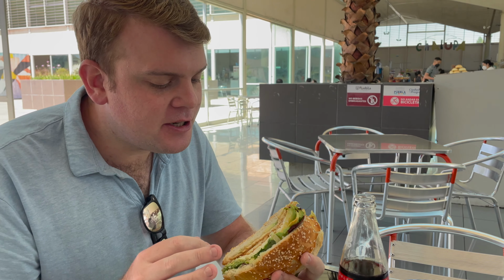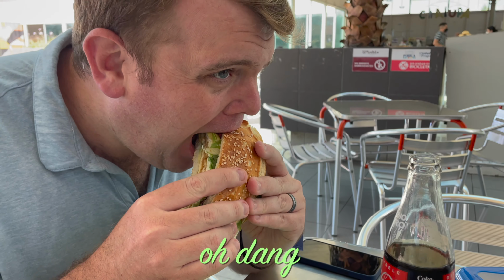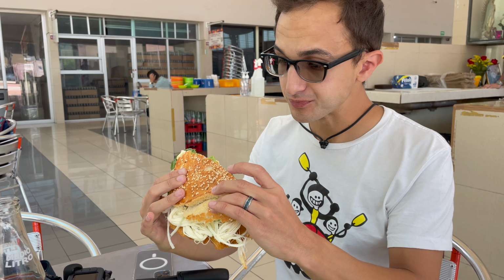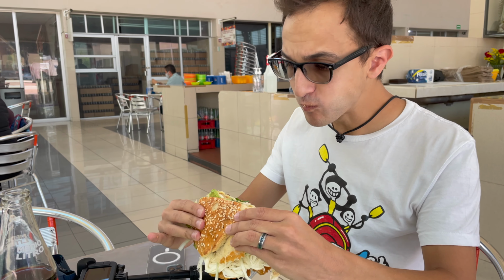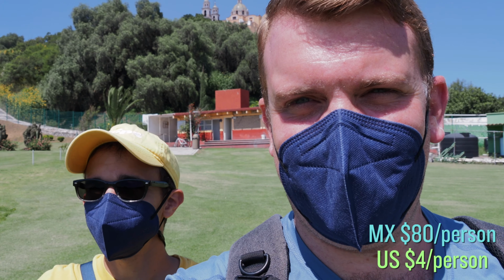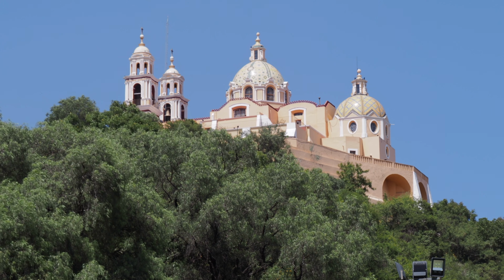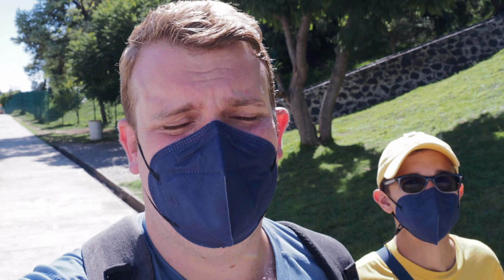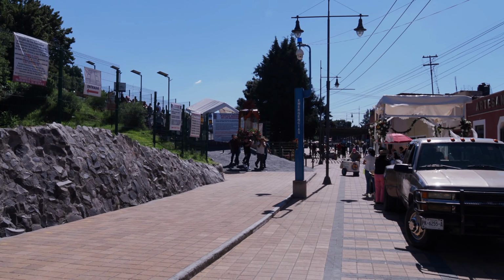Surprising stay in PUEBLA, TLAXCALA to see the great pyramid of CHOLULA | MEXICO 2021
PEUBLA is one of the most beautiful towns in MEXICO we've been to. The city is full of gorgeous churches, hand-pained tile, amazing food rooted in indigenous tradition, and tons of churches. We explored the art history of MEXICO and the region at the Amparo Museum, and toured the largest (by volume) pyramid in the world, The Great Pyramid of Cholula.

ABOUT US
We’re Sean and Elliot, two thirty-something former musical theatre actors and restaurant industry veterans with a passion for food and travel.

In 2015 we got married, said goodbye to our acting ambitions, quit our day jobs, and decided to spend our honeymoon on a one-year Working Holiday Visa backpacking throughout New Zealand. That once-in-a-lifetime experience changed our perspective and opened us up to the possibility of long-term travel.

2020 was a brutal year for us, but it gave us the opportunity to rethink our priorities and commit ourselves to our dream of traveling the world together. So in August of 2021, we sold all of our stuff and bought a one-way ticket to Mexico with the plan to travel for as long as we possibly can.